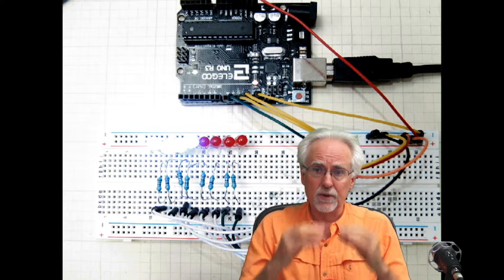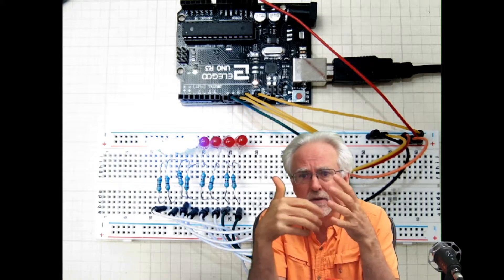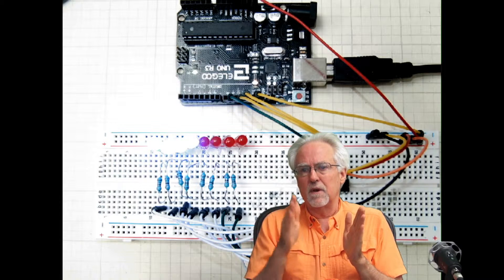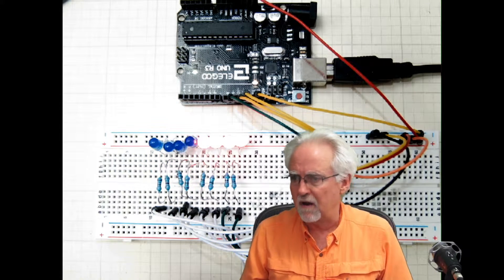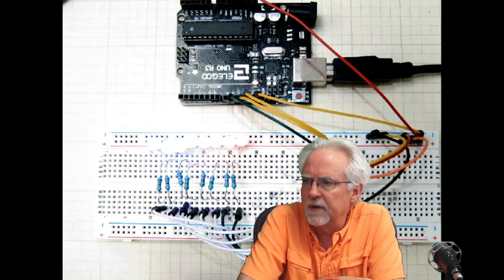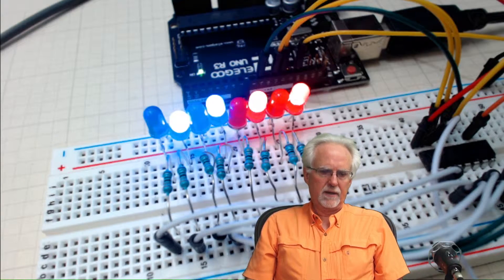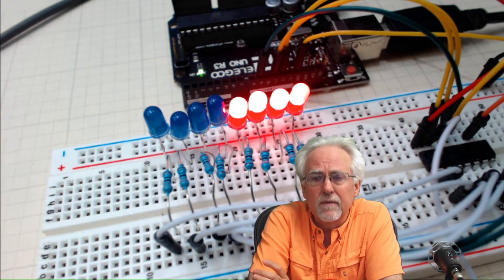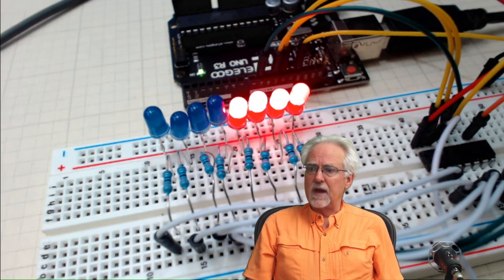Arduino Tutorial 46: HOMEWORK- Create a Binary Bit Flipper with the 74HC595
This is a tutorial series for absolute beginners. We show complete newbies how to get an arduino up and running, and in this lesson you will write your first three programs.

If you want just the arduino, you can get an official arduino uno R3 here:

The kit includes all the components I use in this class, and an arduino clone.